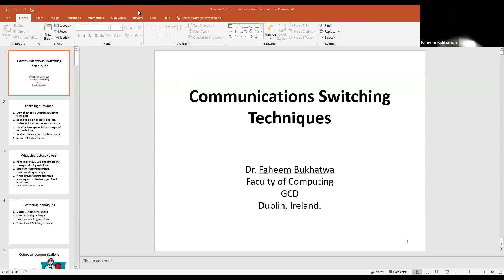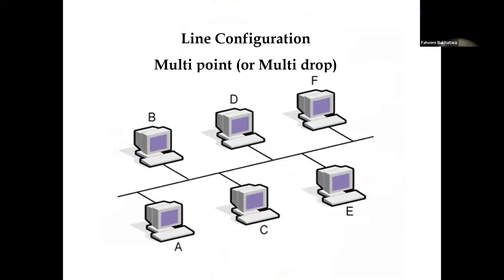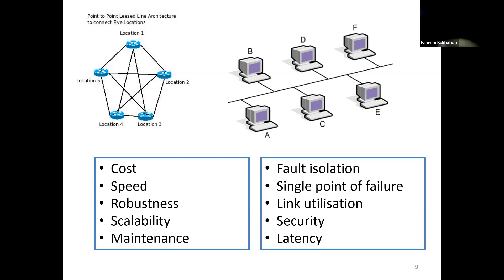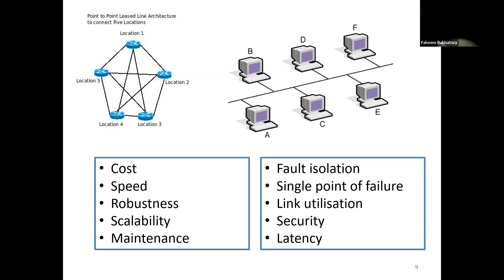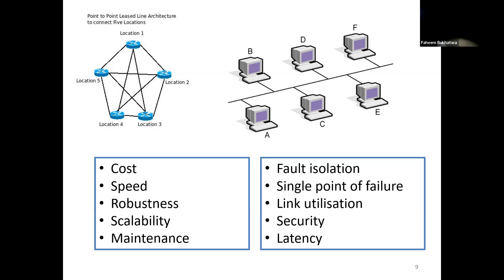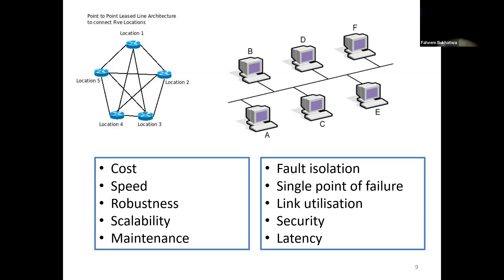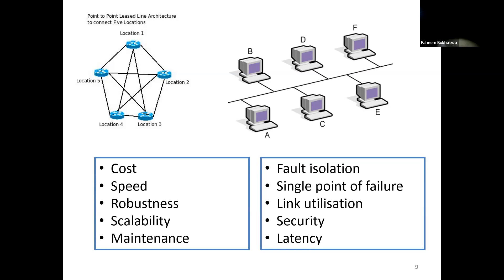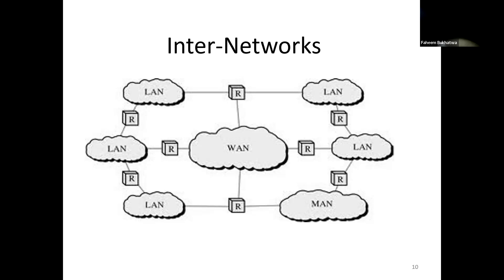2022 09 26 Networks Switching techniques 03 Slides x1080 Faheem Bukhatwa